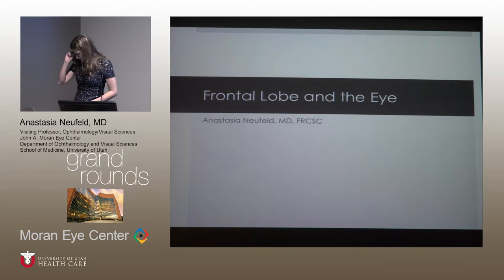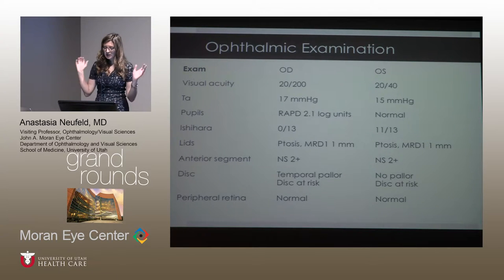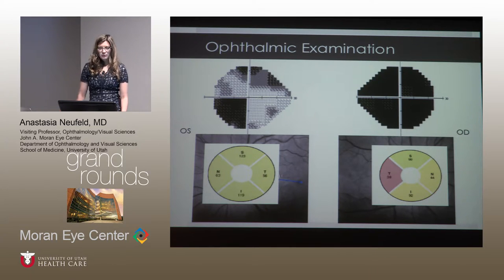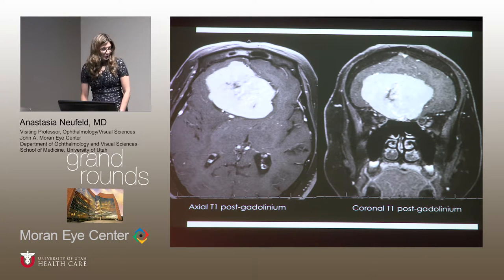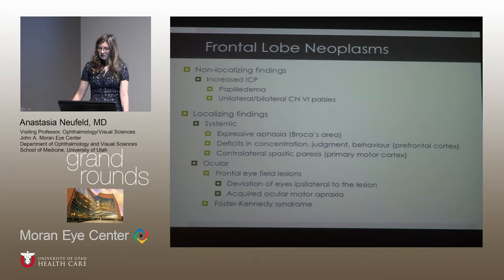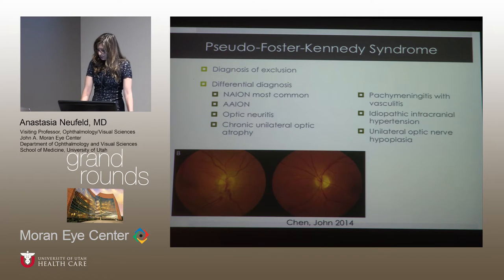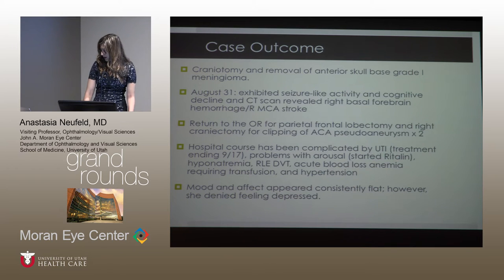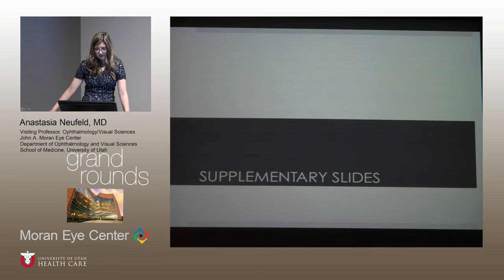Frontal Lobe and The Eye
Title:  Frontal Lobe and The Eye
Author: Anastasia Neufeld, MD, Visiting Professor, Ophthalmolic/Visual Sciences
Date: 10/28/2016